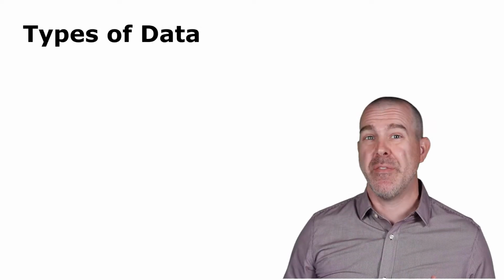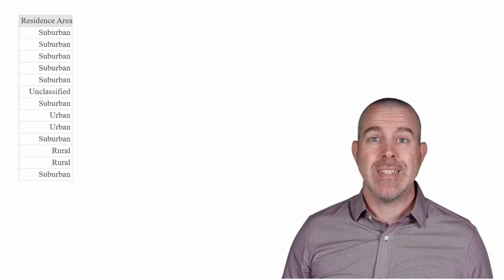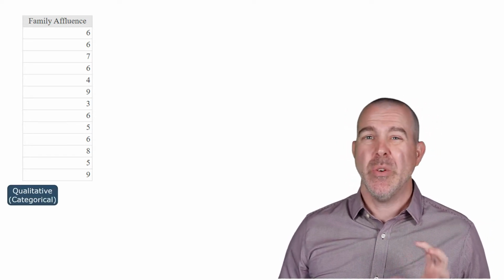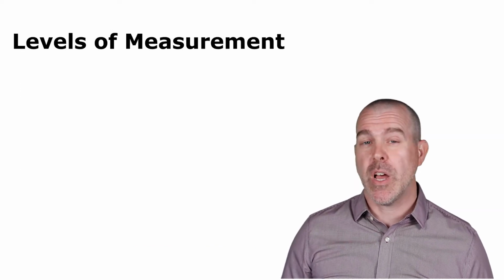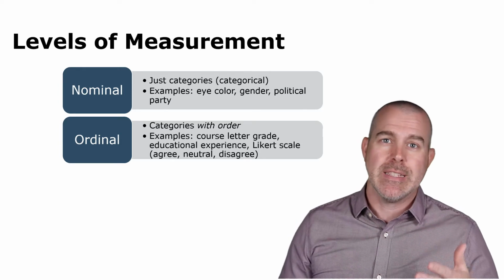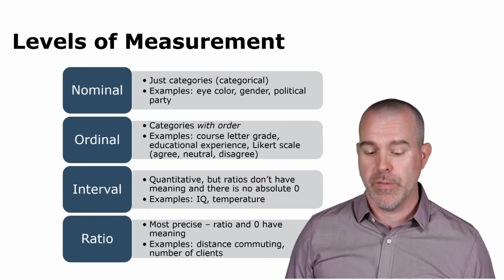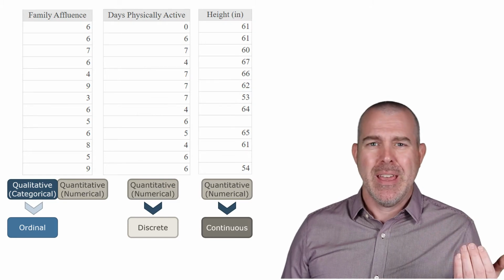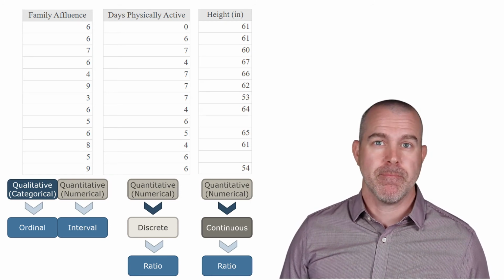Unit 1: Types of Data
This video is part of the Introductory Statistics series by Professor Dan Kernler of Elgin Community College. In this video, we discuss the different categories of variables within a dataset.

Links:
Health Behaviors in School-Aged Children dataset: